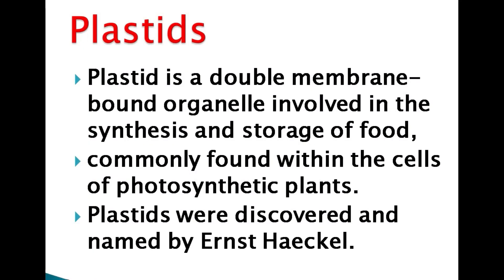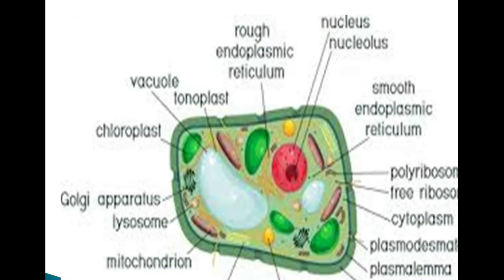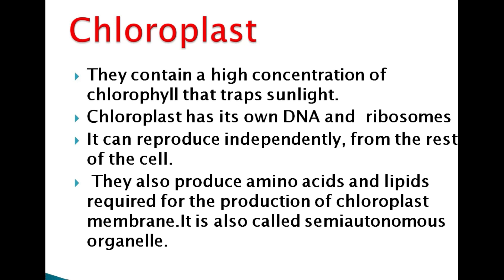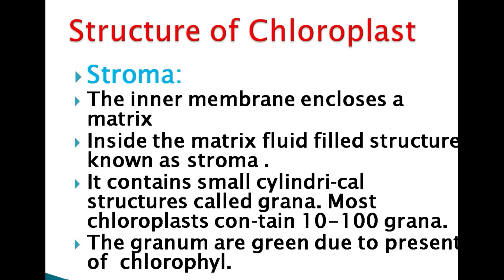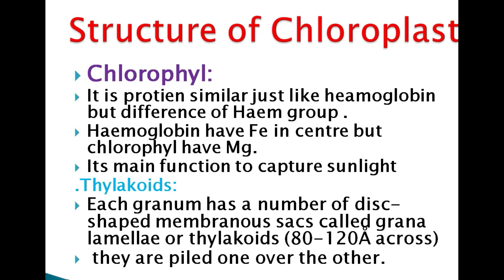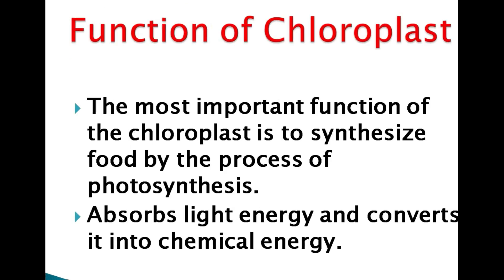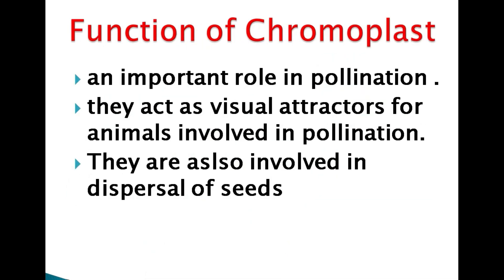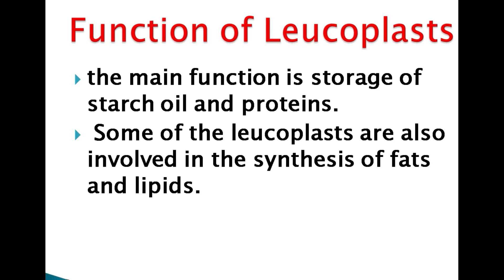Plastids | Chloroplast, Chromoplast & Leucoplast | Class 11 Biology | By Biologist Expert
Assalam o Allikum friends in this video we will discuss about
Plastids are double-membrane organelle which are found in the cells of plants and algae. Plastids are responsible for manufacturing and storing of food. These often contains pigments that are used in photosynthesis and different types of pigments that can change the color of the cell.
Chloroplasts– Chloroplasts are the most known plastids which are responsible for photosynthesis. These are covered with thylakoids where the process of photosynthesis occurs.

Chromoplasts– is a name given to an area for all the pigments to be kept and synthesized in the plant. These can be usually found in flowering plants, aging leaves and fruits. Chloroplasts convert into chromoplasts. Chromoplasts are carotenoid pigments that allow different colors that you see in leaves and fruits. The main reason for its structure and the color for attracting pollinators.
Leucoplasts – These are the non-pigmented organelles which are colorless. They are usually found in most of the non-photosynthetic parts of the plant like roots. They acts as a storage sheds for starches, lipids, and proteins depending on the needs of plant. They are mostly used for converting amino acids and fatty acids.

if u r new then subscribe to my YouTube channel and press the well icon For more detail if u like this video then tell me in Comment box and thanks for watching this video 👍😊.